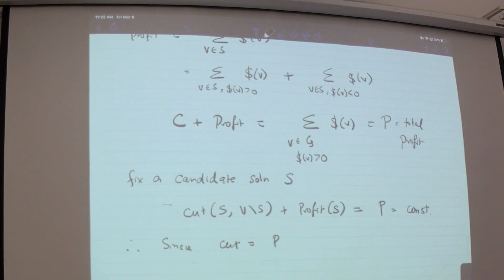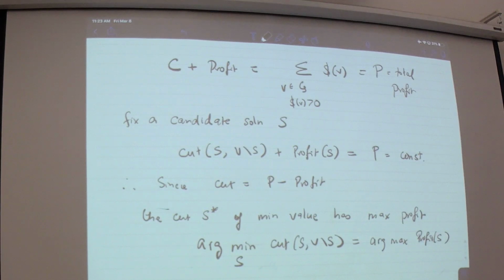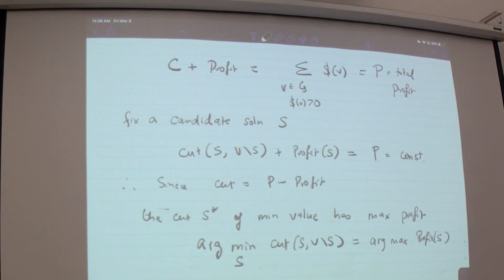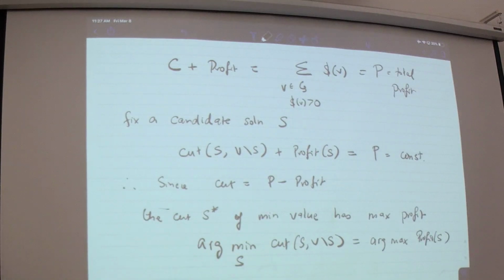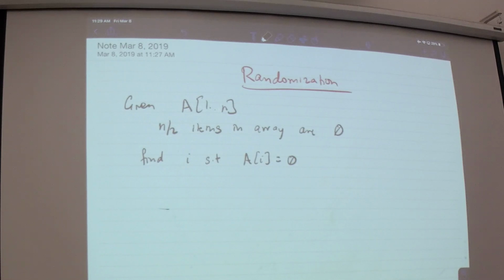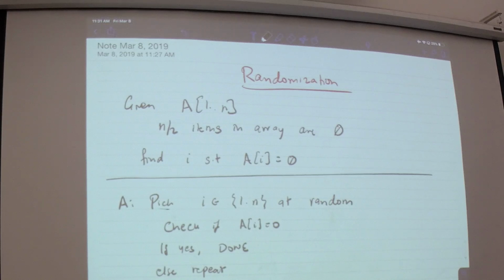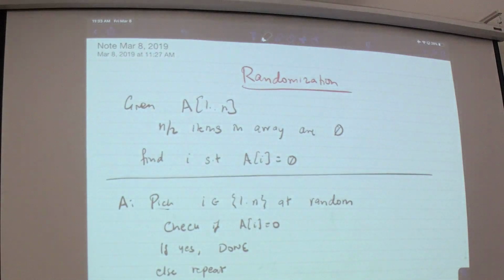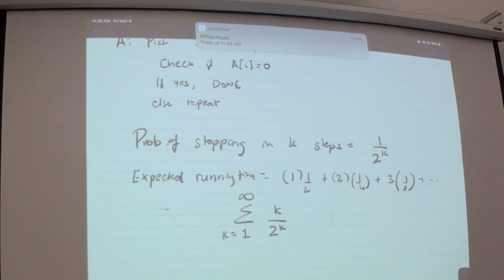Advance Algorithm- Lecture 17- Spring 2019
Incomplete